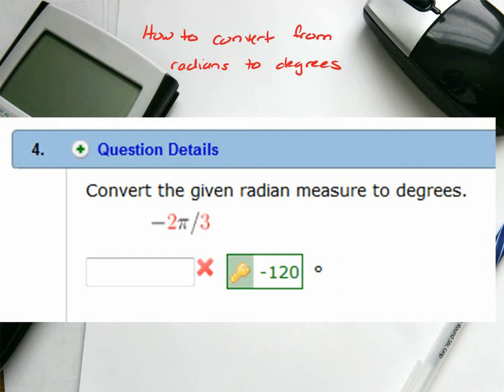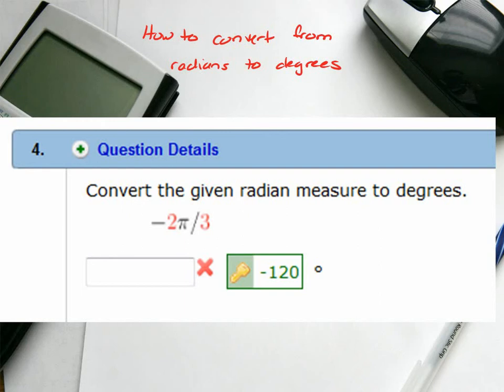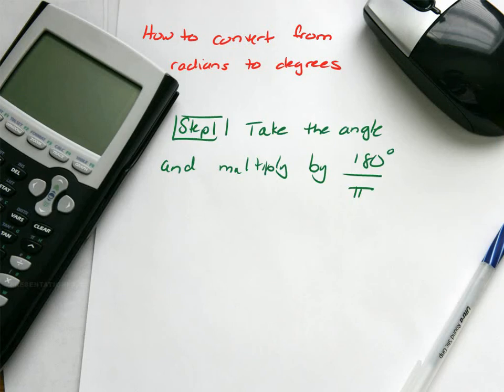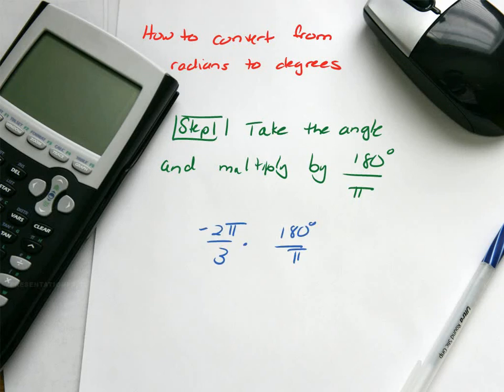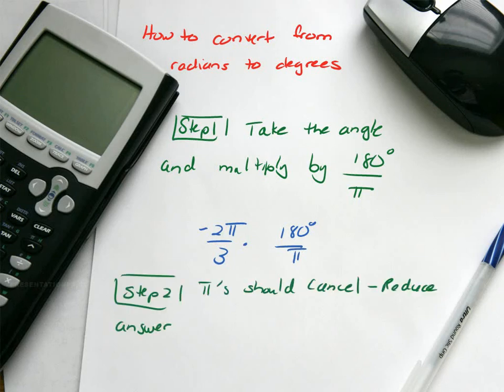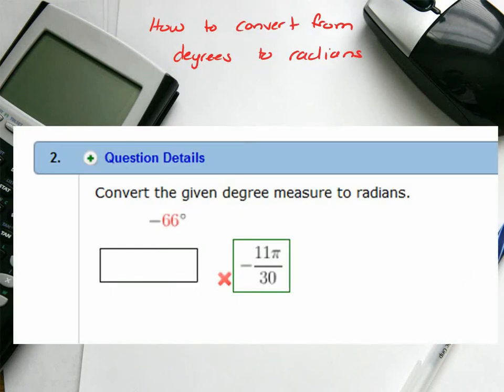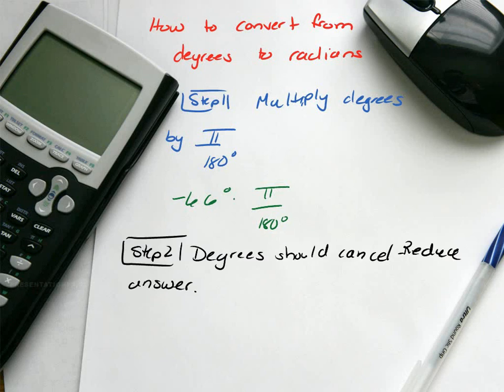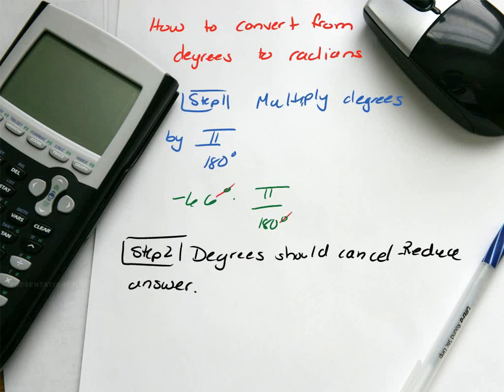Changing Degrees to Radians and back